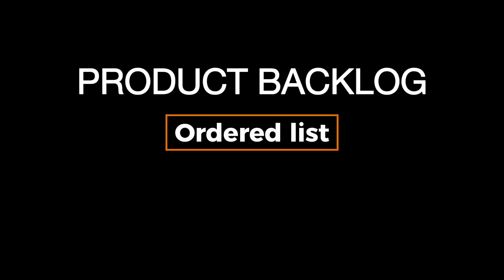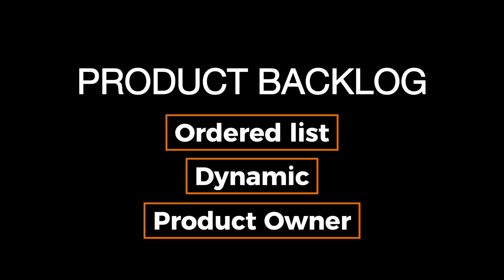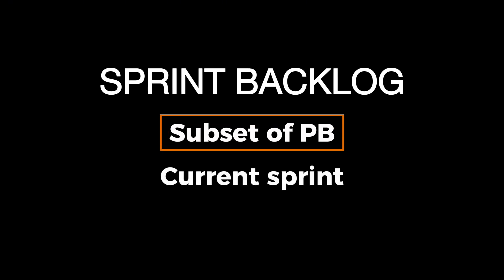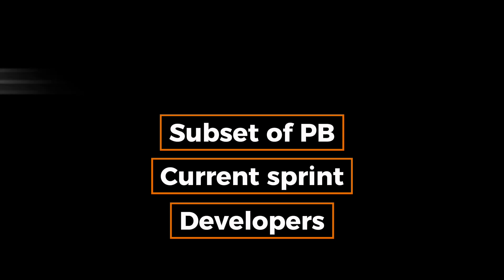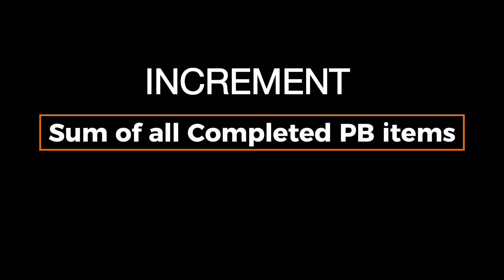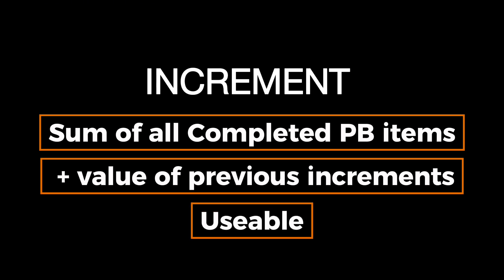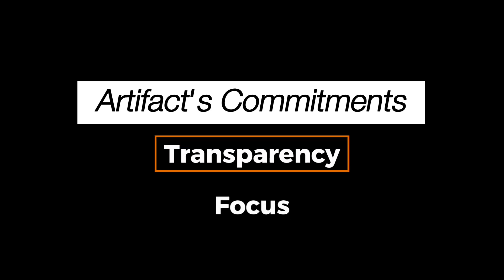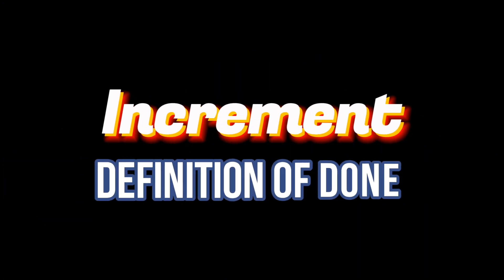Episode 5 : Scrum Artifacts: Product Backlog, Sprint Backlog, and Increment Syed Imon Rizvi - 2024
Understanding Scrum Artifacts is critical to your team’s success! In this episode, we cover the Product Backlog, Sprint Backlog, and Increment—three essential Scrum Artifacts. Discover how these tools provide transparency and guide the team’s work toward delivering a high-quality product. Don’t miss this clear and concise breakdown of Scrum’s core artifacts!